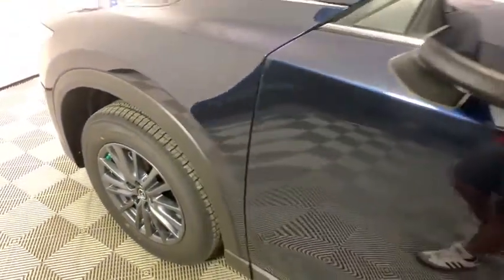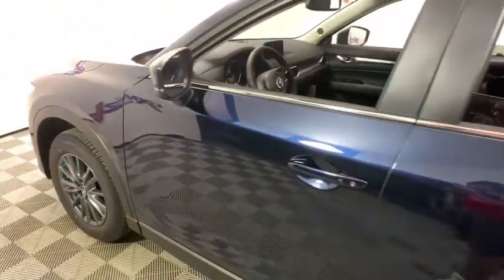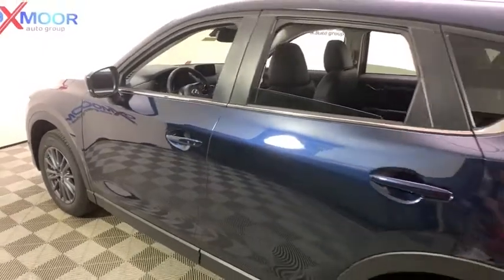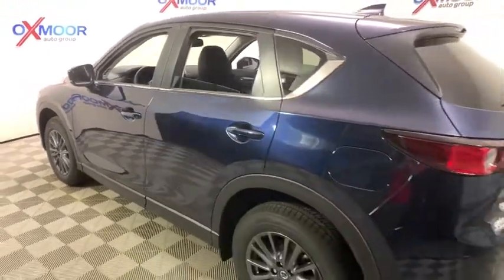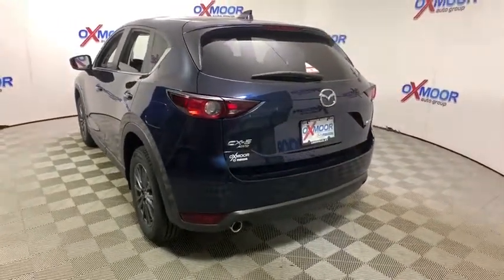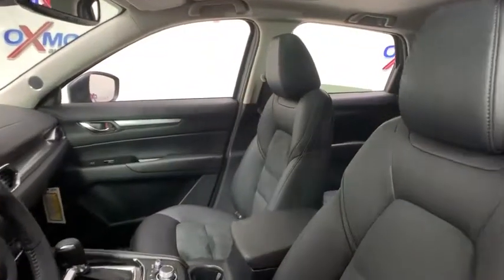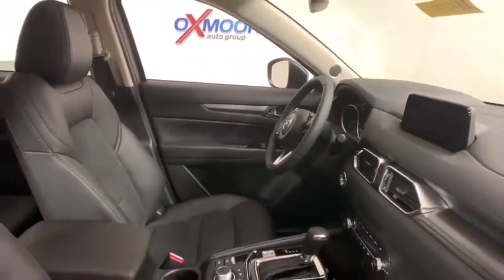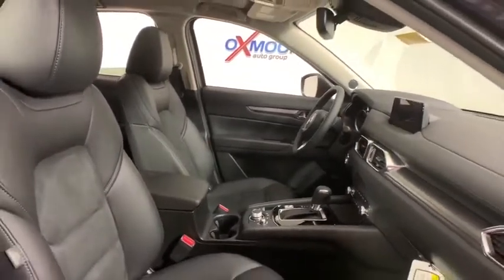2019 Mazda CX-5 at Oxmoor Mazda | Louisville & Lexington, KY M14321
Crystal Blue New 2019 Mazda CX-5 available at Oxmoor Mazda in Louisville, Kentucky. Servicing the Lexington, Elizabethtown, KY New Albany, IN Jeffersonville, IN area.

Oxmoor Mazda
7913 Shelbyville Rd

2019 Mazda CX-5 Touring CX-5 Touring, 4D Sport Utility, 6-Speed Automatic, Deep Crystal Blue Mica, Alloy wheels, Auto Dimming Rearview Mirror w/HomeLink, Automatic temperature control, Blind spot sensor: Blind Spot Monitoring warning, Bose 10-Speaker Audio Sound System, Brake assist, Distance pacing cruise control: Mazda Radar Cruise Control (MRCC), Electronic Stability Control, Exterior Parking Camera Rear, Four wheel independent suspension, Front Center Armrest, Fully automatic headlights, Heated Front Sport Seats, Panic alarm, Power Rear Liftgate, Power Sliding-Glass Moonroof w/Interior Sunshade, Radio: AM/FM/HD Audio System, Rain sensing wipers, Remote keyless entry, Speed-sensing steering, Spoiler, Steering wheel mounted audio controls, Touring Preferred Equipment Package, Traction control. 24/30 City/Highway MPG  $500 - Customer Cash. Exp. 07/31/2019, $1,000 - Customer Cash. Exp. 07/31/2019